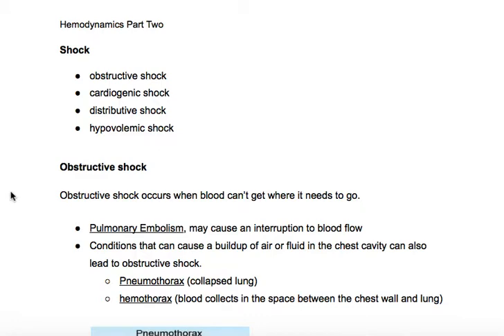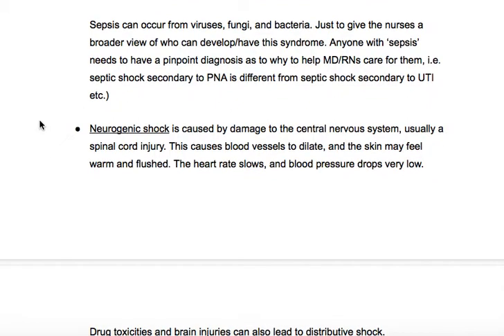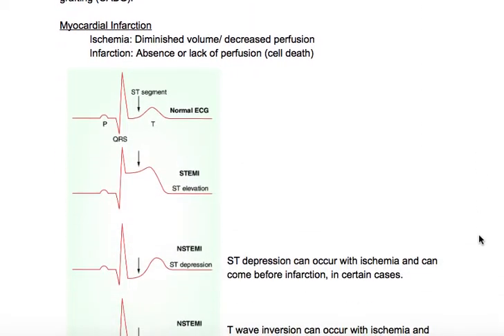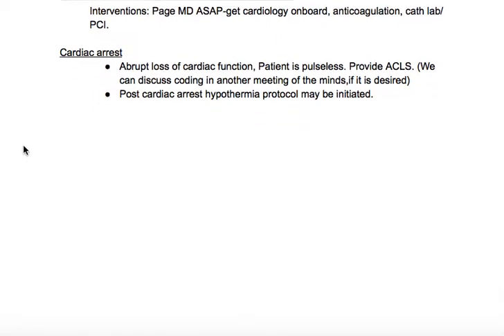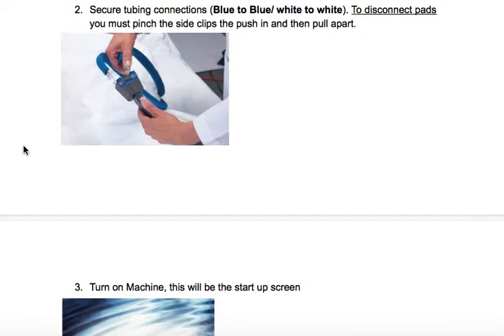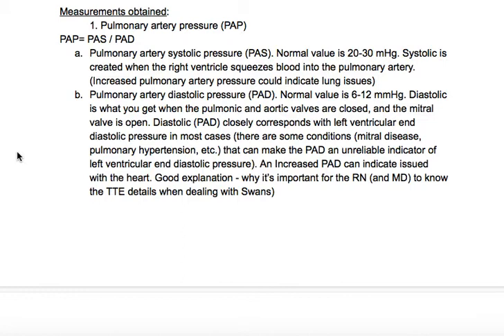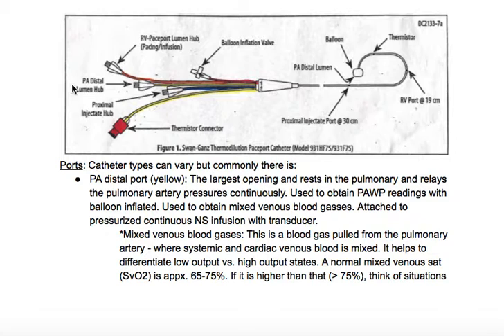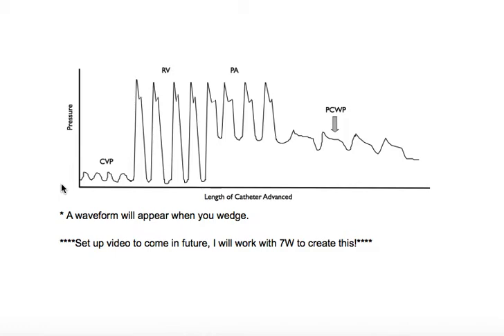Meeting of the Minds - hemodynamics Part 2